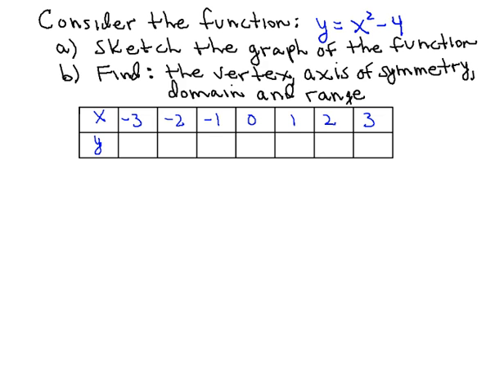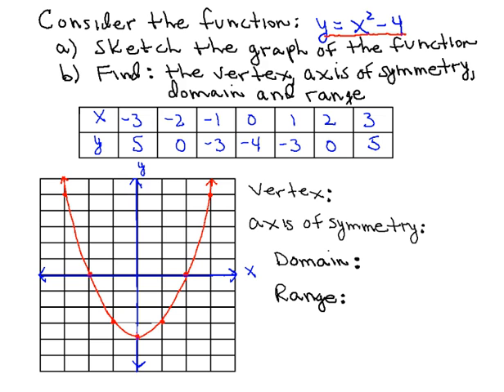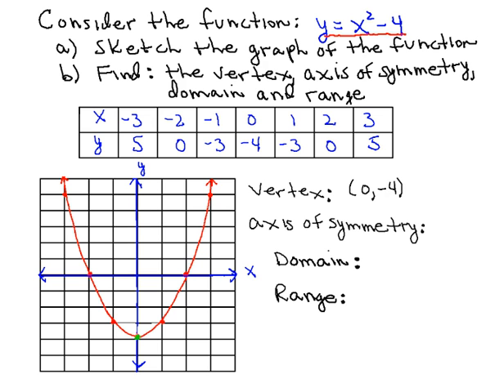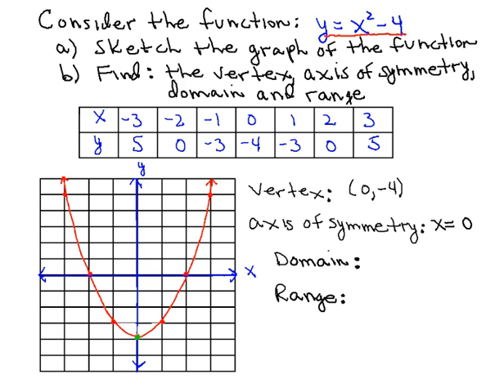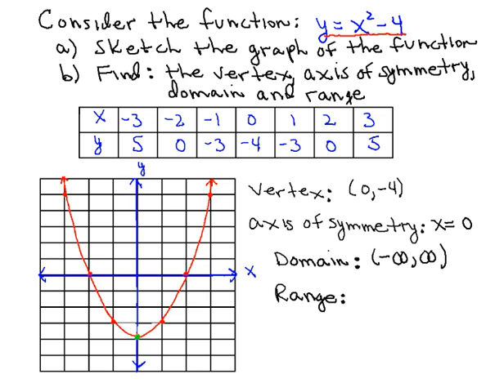MAT 1370 15 2 1